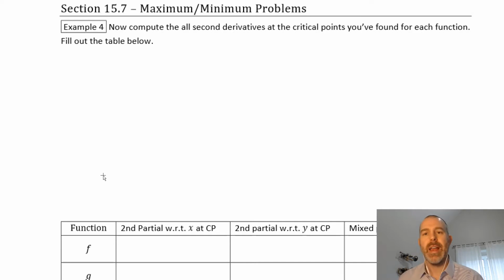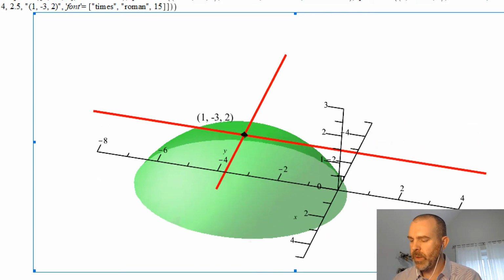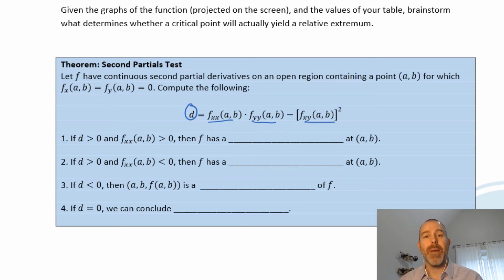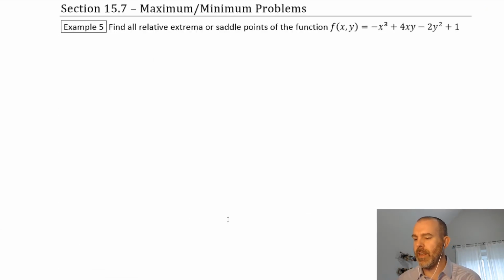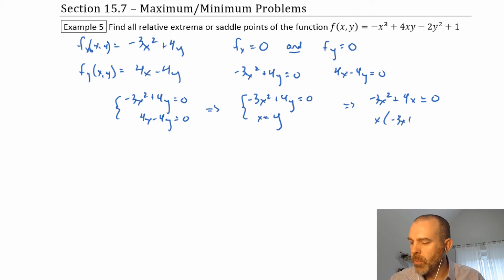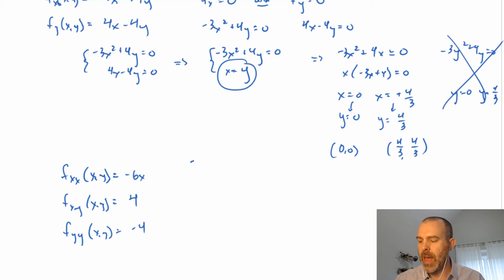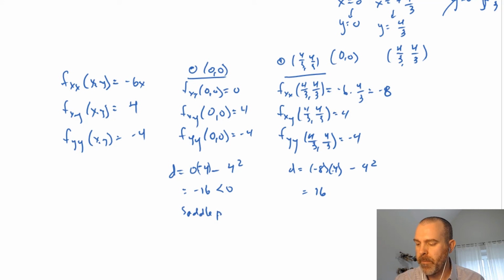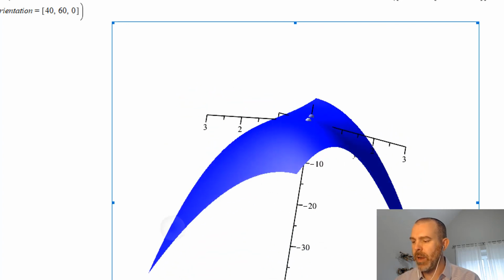Mth230 Section 15.7 [2/3] - Categorizing Critical Points